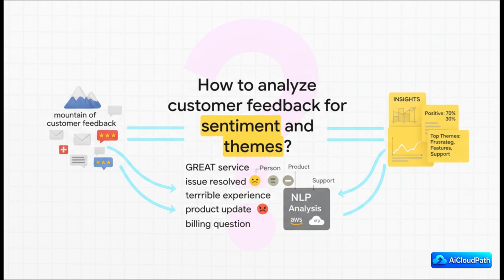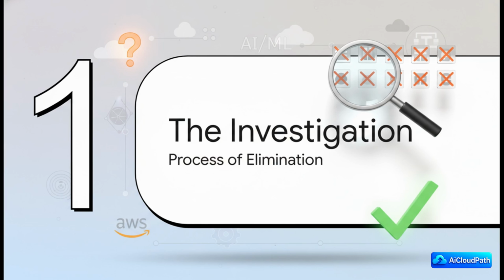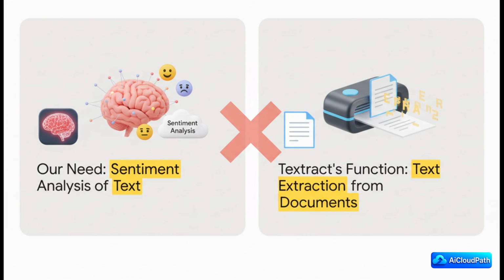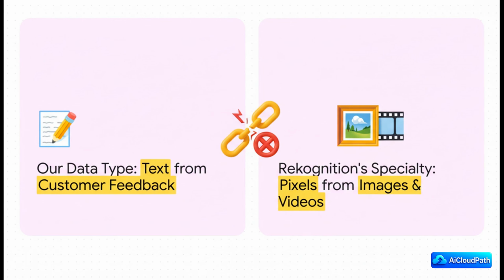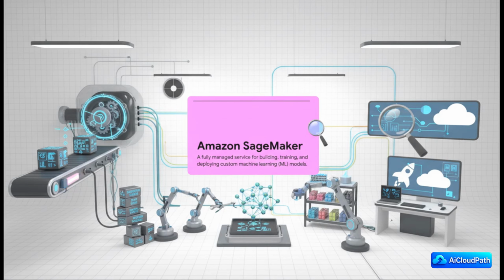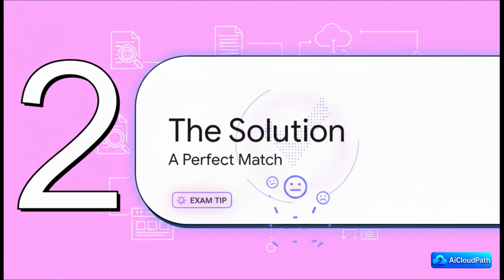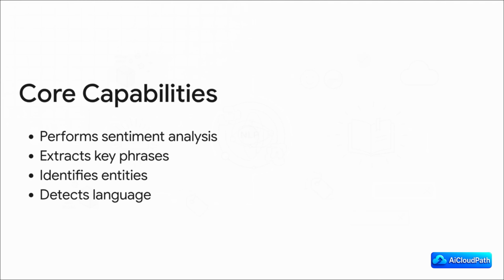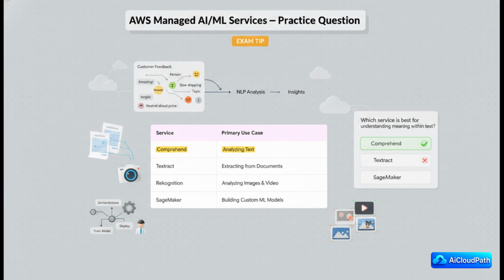AWS Managed AI Services Exam Question Explained | Why Amazon Comprehend Is the Right Choice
Preparing for the AWS AI or Machine Learning certification? In this video, we break down a real exam-style question on AWS Managed AI/ML Services.

You’ll learn why Amazon Comprehend is the correct service for sentiment analysis and text insights, and why other options like Amazon Textract, Amazon SageMaker, and Amazon Rekognition don’t fit this use case.

We cover:

How AWS handles sentiment analysis & key phrase extraction

Which AWS services analyze text vs images vs documents

How to eliminate wrong answers quickly on the exam

A simple decision framework you can reuse in test questions

If you’re studying for the AWS Certified AI Practitioner, ML Specialty, or want a clearer mental map of AWS AI services, this lesson will save you points on exam day.

👉 Learn faster with real exam logic, not memorization